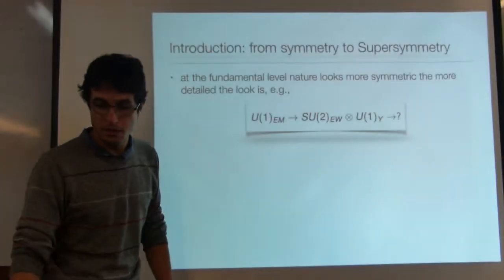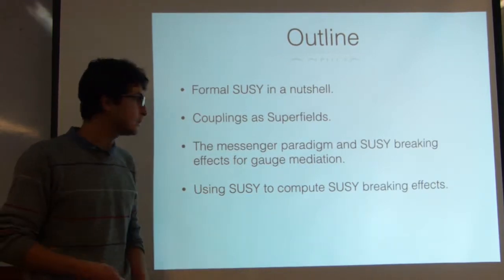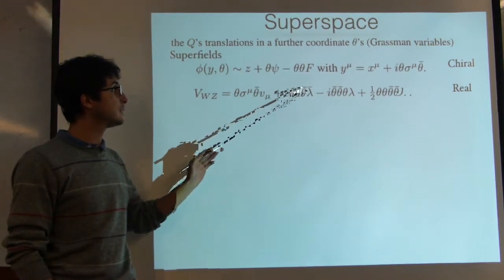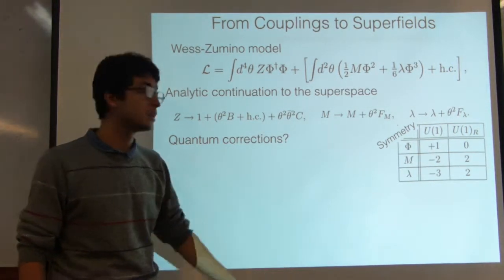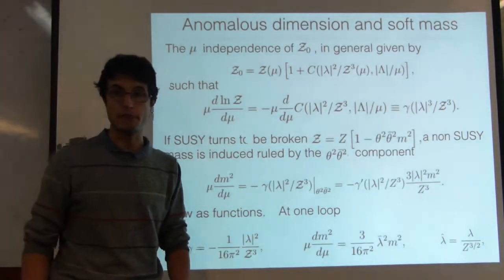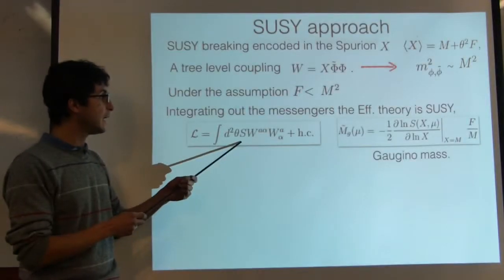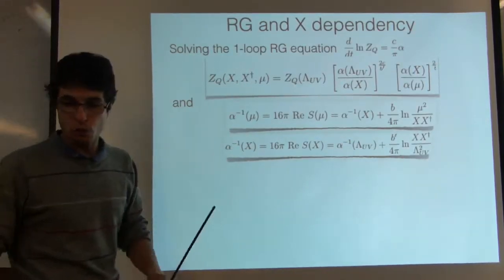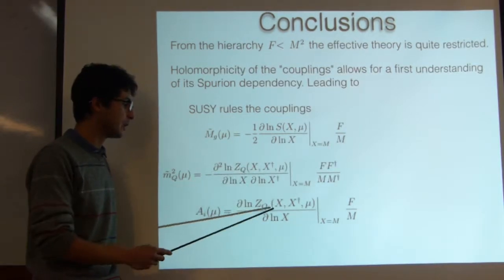[8.EFTx] Using Supersymmetry to compute Supersymmetry breaking effects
You migh like to have a look also . In this link you can download the pdf of the presentation

Abstract

After a short review on Supersymetry (SUSY), introducing the concept of superfields and superspace, we do an invitation to what is going to be the main issue through a simpler example with the Wess-Zumino model. In here we promote the parameters of the Lagrangian to superfields, a trick that not only allows an easy analysis of the quantum corrected theory but also helps in parametrizing the SUSY breaking effects reflected in non vanishing auxiliary components of the parameter superfields.

Then we introduce the idea of gauge mediation of SUSY breaking and how in principle this effects should be evaluated using standard techniques motivating the fact that in general is an involved calculation. However, if we regard an effective theory where the messengers have been integrated out, having in mind a mass for them hierarchically large compared with the SUSY breaking scale, the resulting theory satisfies the rules of SUSY and therefore is quite rigid. This allows a first insight on the possible dependency of the gauge kinetic function and wave function on the hidden fields that actually break SUSY.

Then we use the RG flow of the gauge couplings, from an UV scale to a matching scale, passing through a threshold scale given by the mass M of the messengers. In here we use the fact the M and gauge coupling are the lowest components of the X and gauge kinetic function superfields respectively, and therefore by analytic continuation to the superspace we extract the full dependency of the gauge kinetic function on the X field, which translate in an explicit expression for the SUSY breaking effects (soft terms).